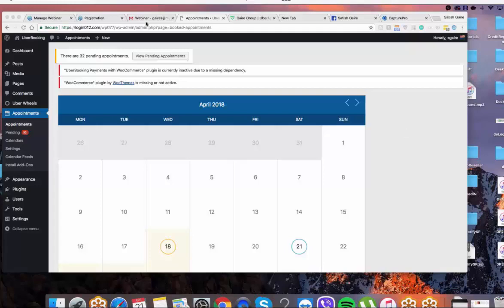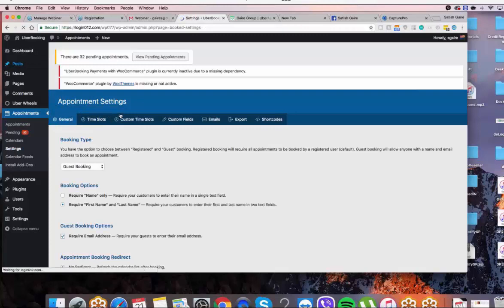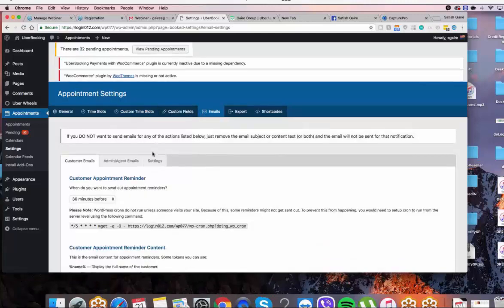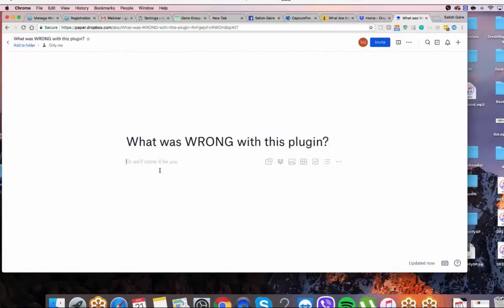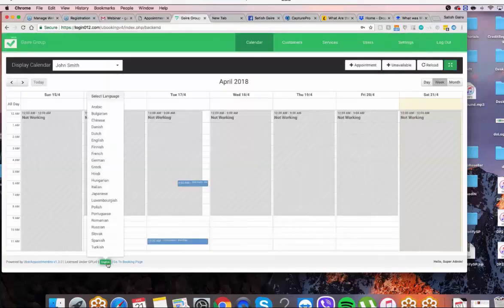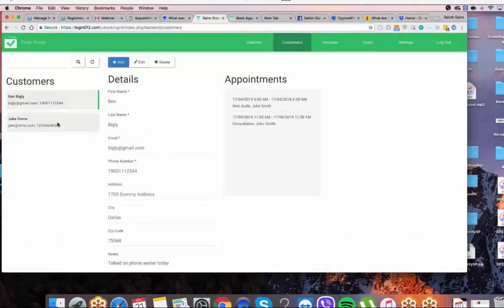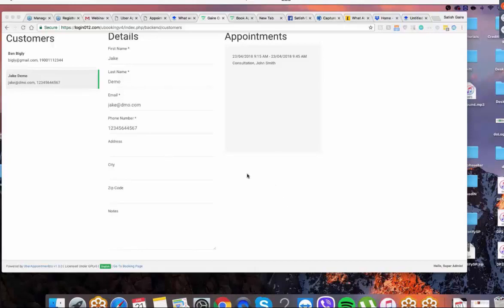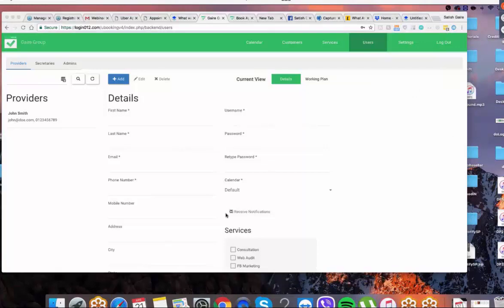Uber Appointment Reseller 002